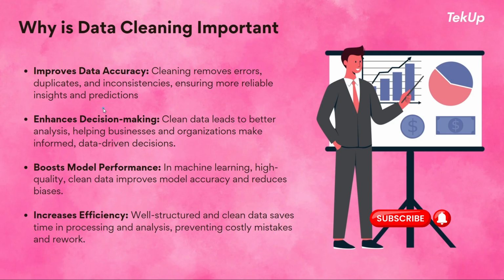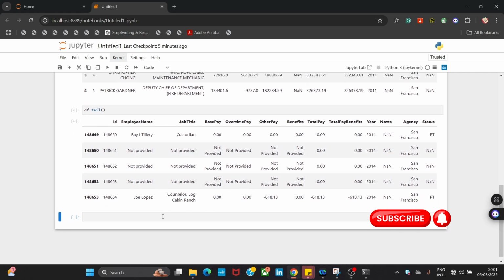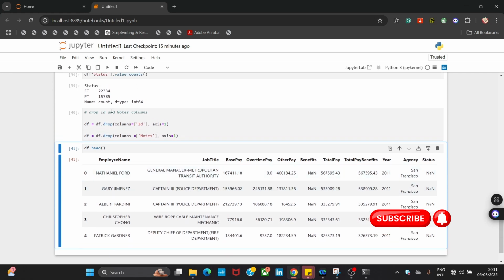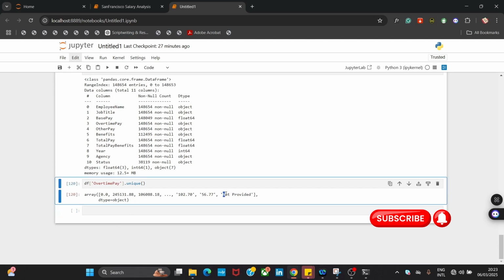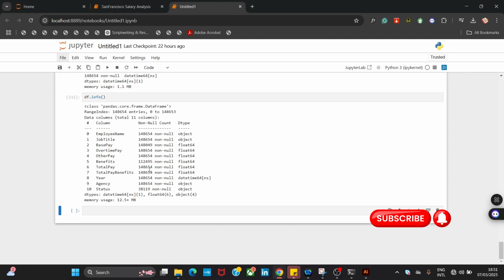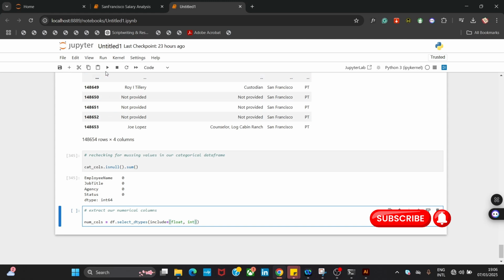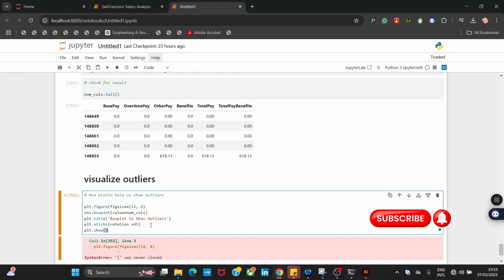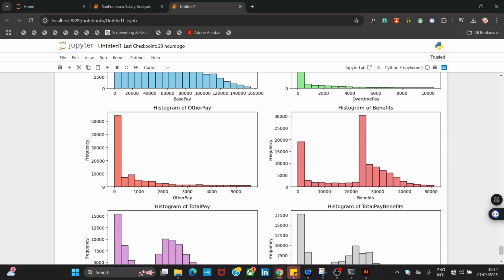Data Cleaning in Pandas: Theory & Practical Project | Python Pandas Tutorial | Real World Dataset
NOTE: Find Dataset below

Data cleaning is a crucial step in data analysis, ensuring accurate, high-quality data for decision-making. This tutorial covers everything from data cleaning to a hands-on project where we clean a messy dataset using Python!

🔔 What You’ll Learn:
✅ What is data cleaning & why it matters
✅ Common data cleaning techniques
✅ Removing duplicates, missing values & inconsistencies , handling outliers, standardization
✅ Practical hands-on project with a real-world dataset
✅ Python libraries for efficient data cleaning (Pandas, NumPy)
✅ Visualization techniques (missingno, seaborn, matplotlib)

🔽 Timestamps:
0:00 Introduction – Why Data Cleaning Is Important
1:4 What is Data Cleaning? Key Concepts Explained
4:30 Common Data Issues & How to Fix Them
8:20 Step-by-Step Data Cleaning in Python (Hands-on Project)
10:45 Handling Missing Values in Pandas
13:30 Removing Duplicates & Standardizing Data
16:50 Detecting & Fixing Outliers
20:00 Best Practices for Clean, Usable Data
22:00 Final Thoughts & Next Steps

💡 Whether you're a beginner data analyst, data scientist, or Python enthusiast, this tutorial will help you master data cleaning for better analysis and machine learning models.

Do you want to become a Data Analyst? That's what this channel is all about! My goal is to help you learn everything you need to start your career or even switch your career into Data Analytics.